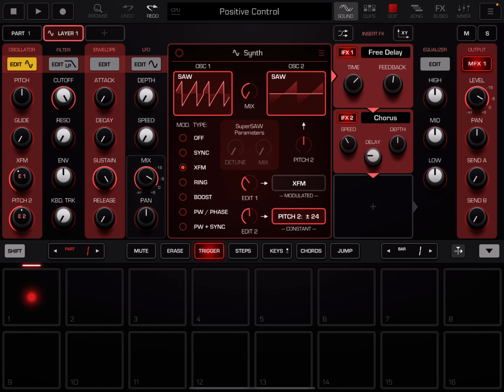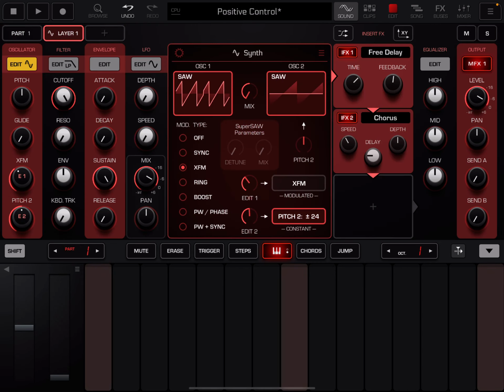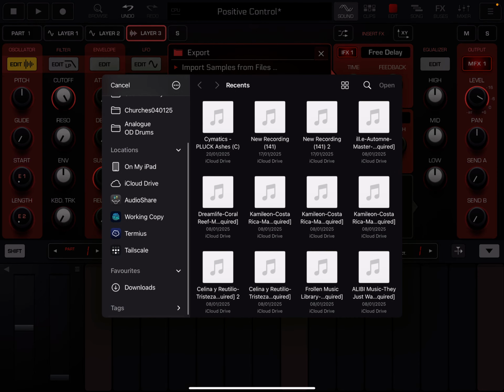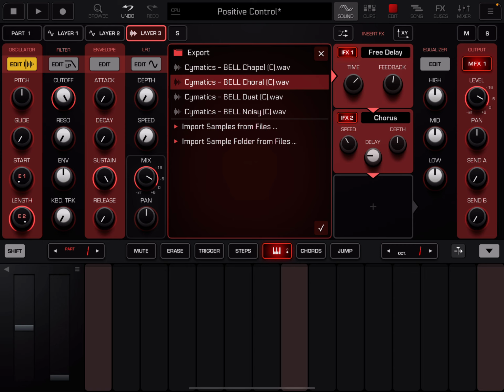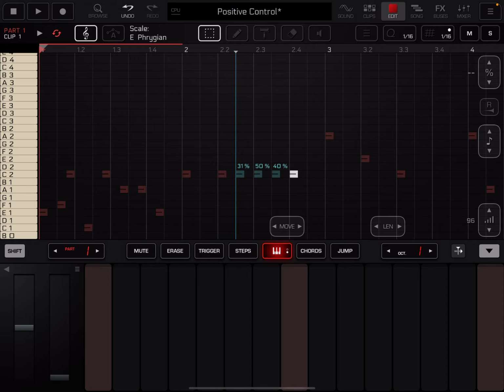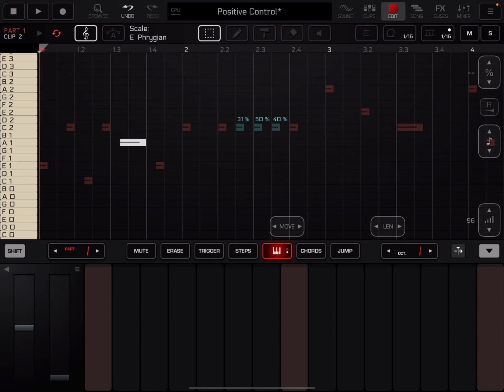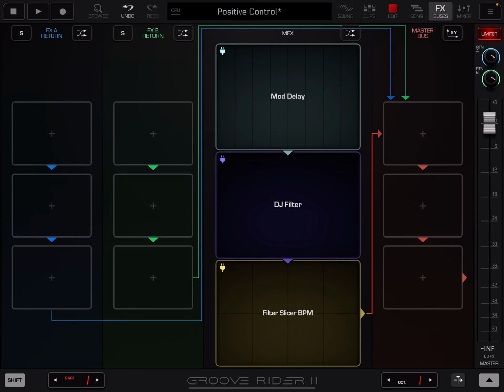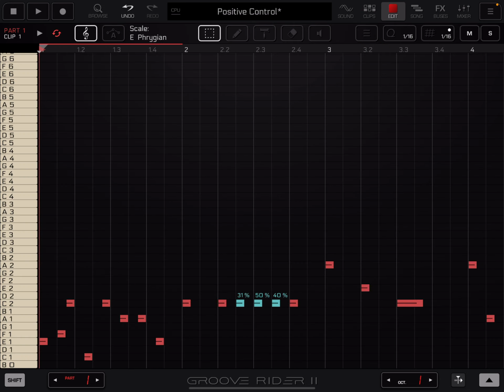Exploring Groove Rider 2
My first foray into GRII proves to be a lot of fun. I really love it, it’s looking fantastic and sounds superb too. A series beckons with a lot of features and possibilities to explore.